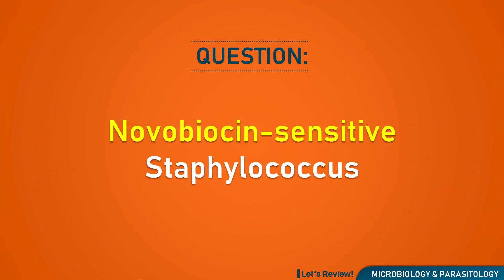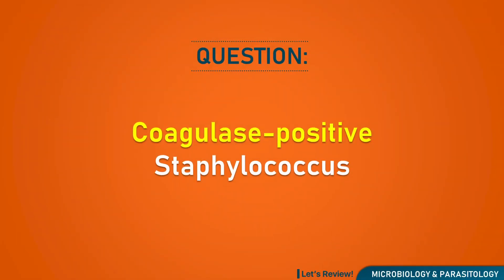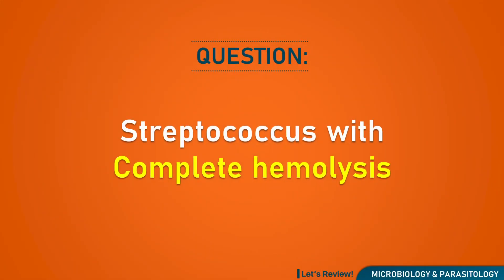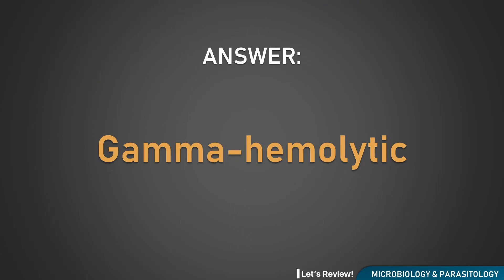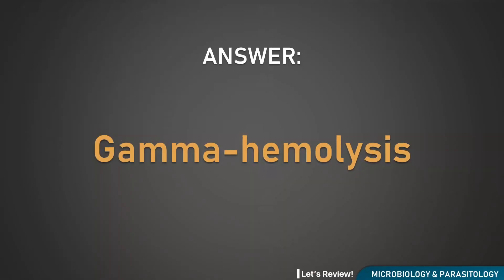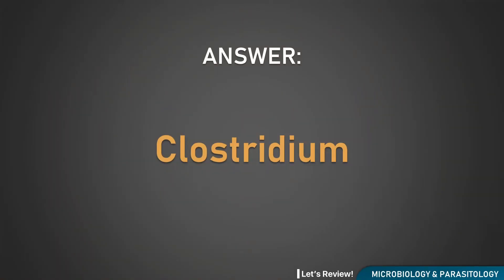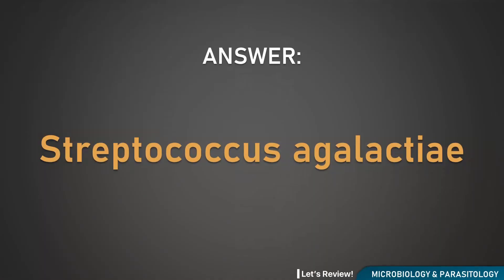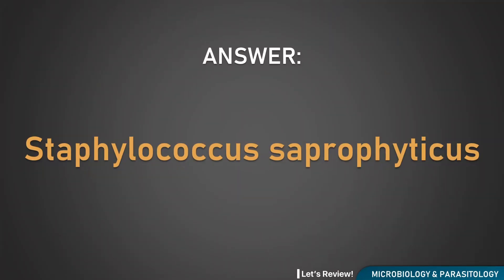Gram Positive Bacteria (Quiz)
Let's Review! Microbiology & Parasitology

15 questions

Special thanks to:
dream by WOMBO / Pixabay / freesounds.org / ReadyPLayer.me /  Naturalreaders